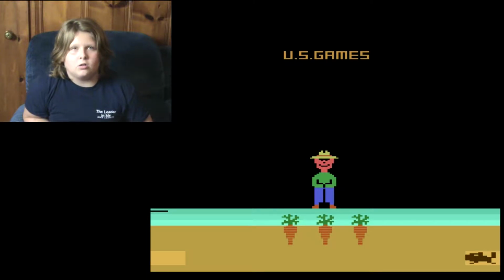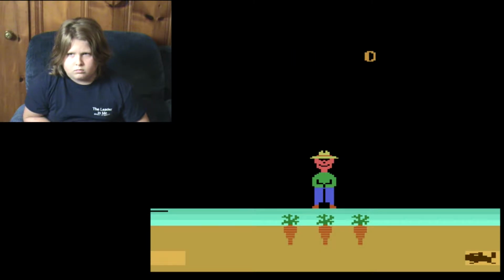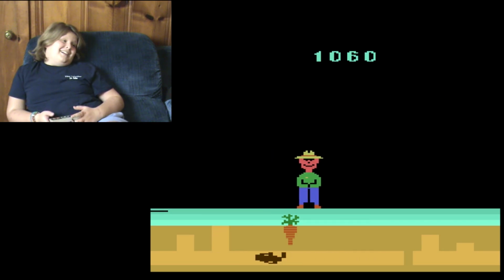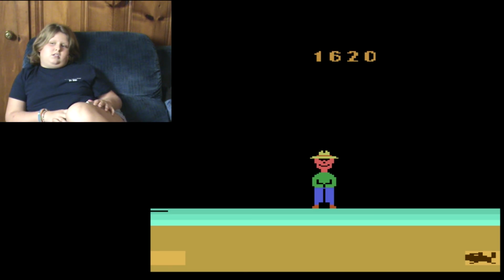Retro Gaming #6 - Gopher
This week we play the classic Atari game, Gopher!!